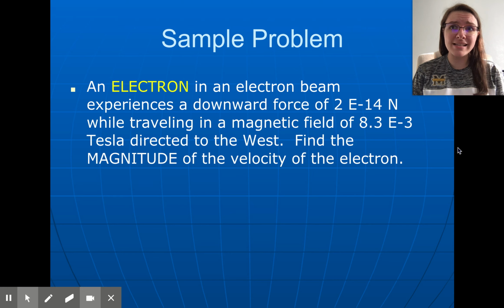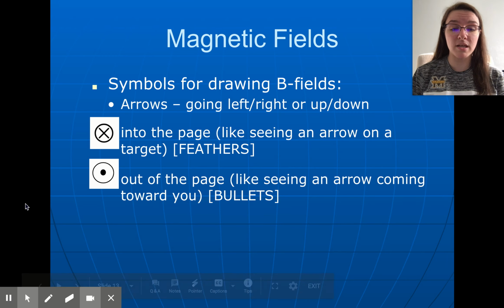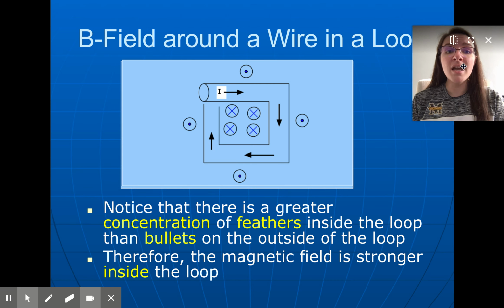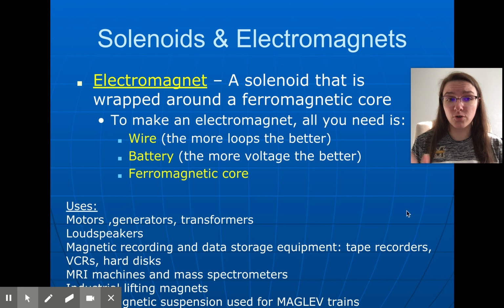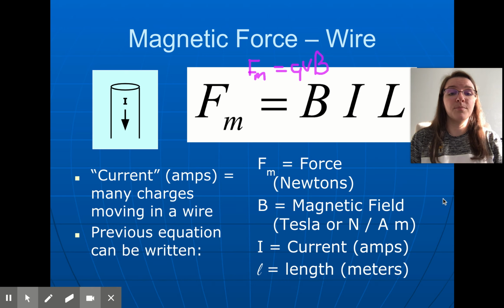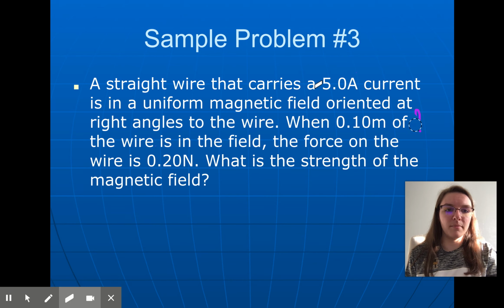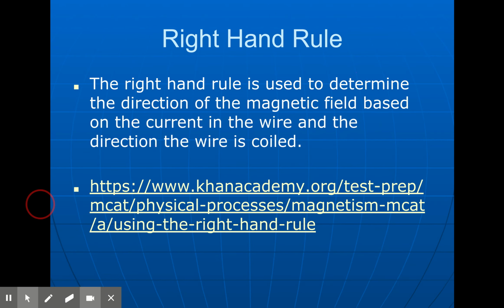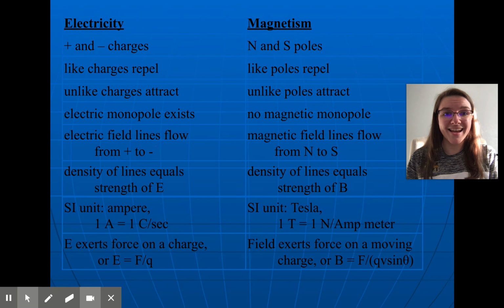Magnetism Notes Pt 2